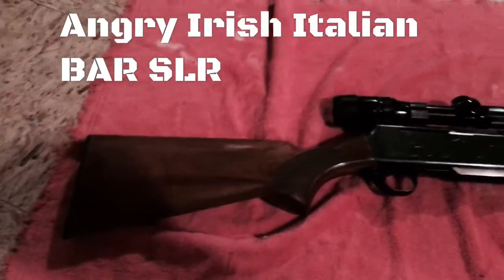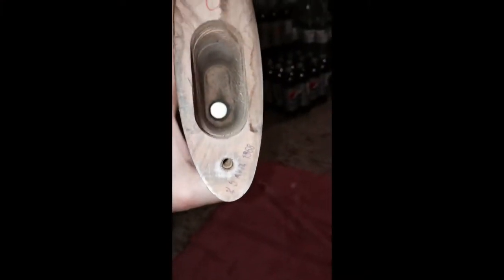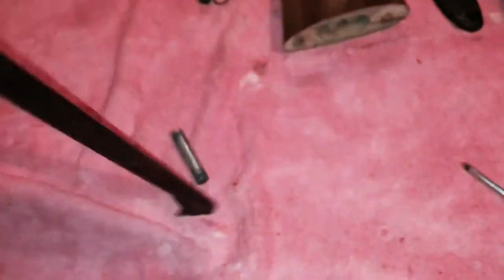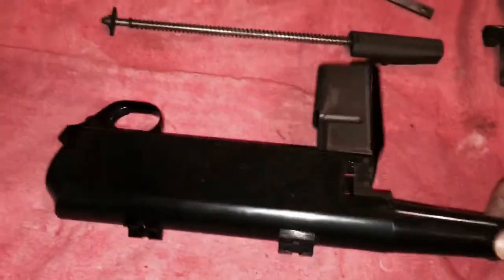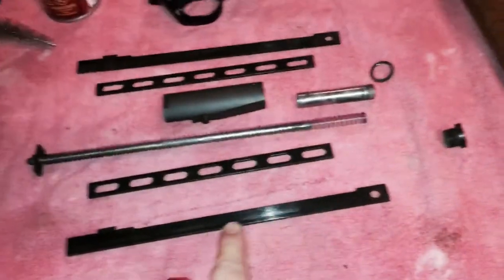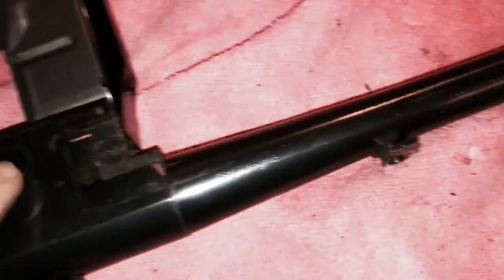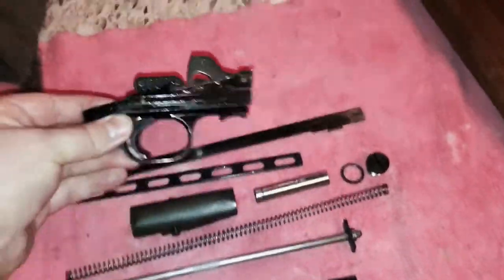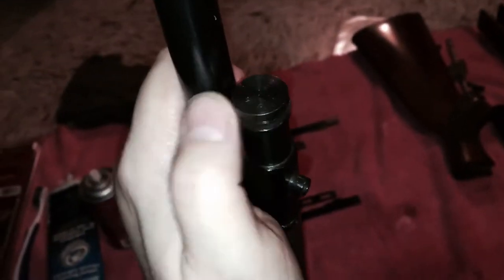BAR SLR (Belgian)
Gunsmithing and general maintenance on a 1968 Belgian Browning Automatic Rifle (BAR) in 30.06. Assembly and Disassembly included.. Enjoy